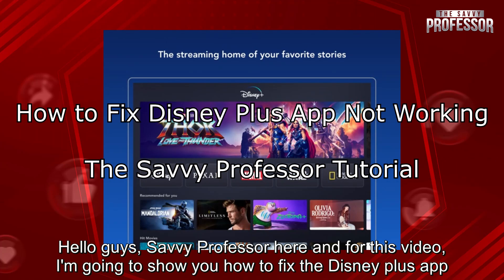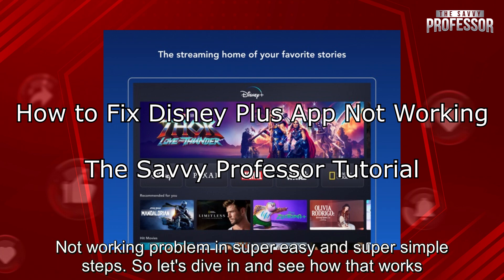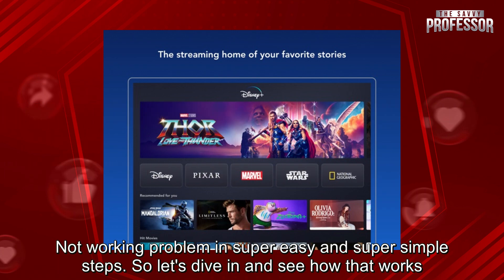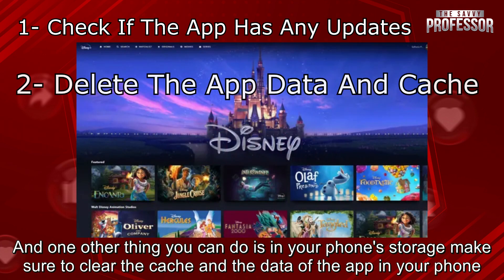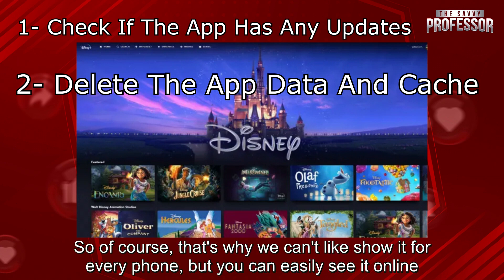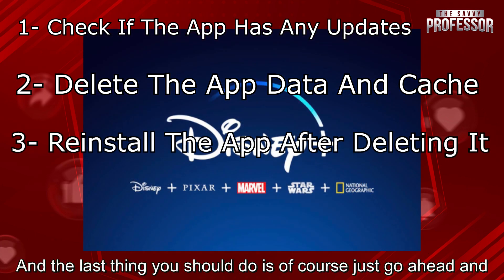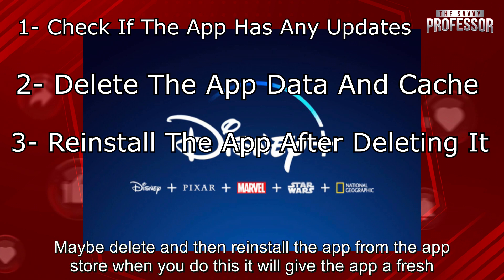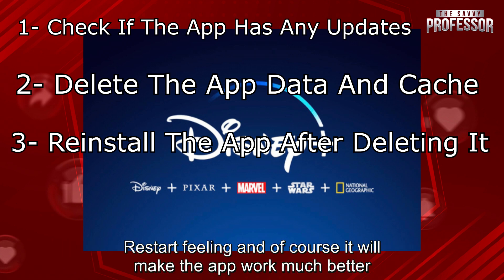How To Fix Disney Plus App Not Working (How To Troubleshooting Disney+ Issues)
How To Fix Disney Plus App Not Working (How To Troubleshooting Disney+ Issues). In this video tutorial I will show how to fix Disney Plus app not working.